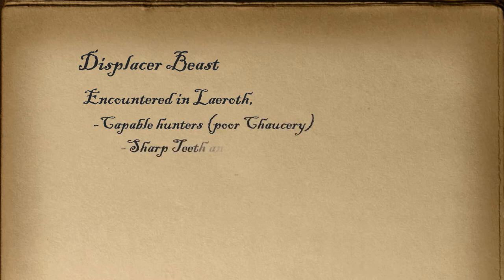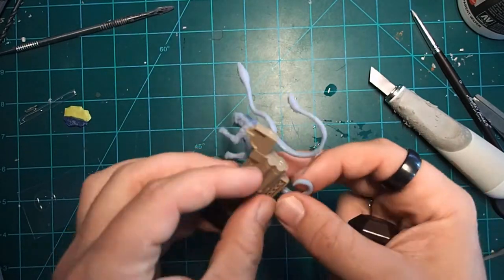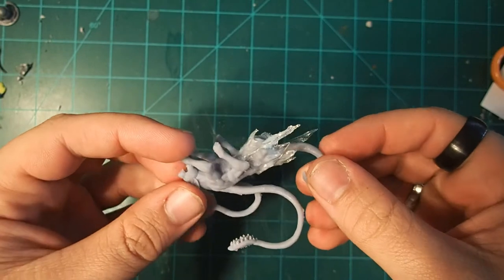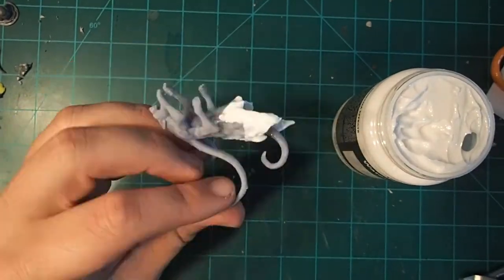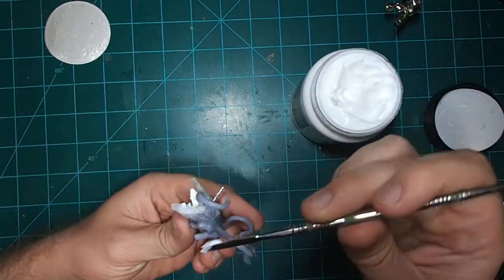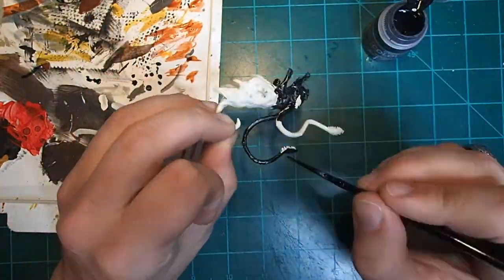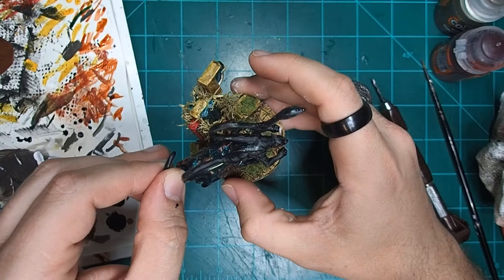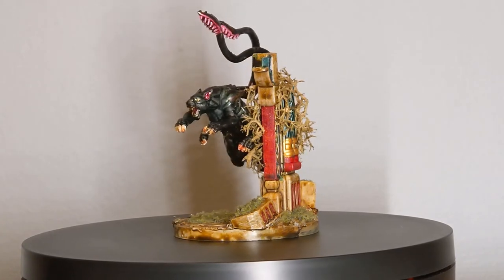3D Print Rescue: Saving a Legless Displacer Beast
3D printing is a wonderful thing. However, every so often a print will fail, and you're left with an incomplete model. At Forge of Sagas, we don’t think that should stop you from using them. Today we're exploring how to salvage a displacer beast whose legs failed to print and turn it into a dynamic and functional model for the tabletop.